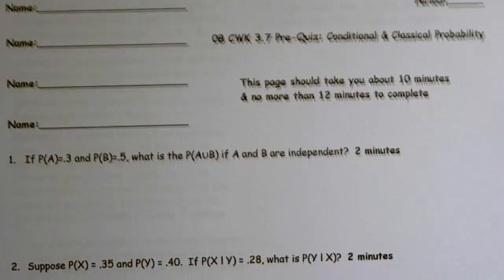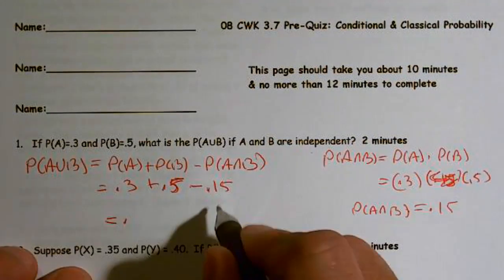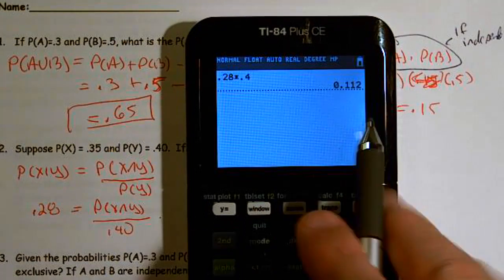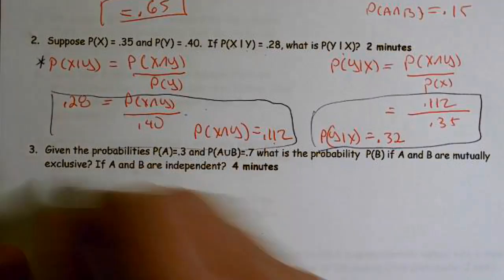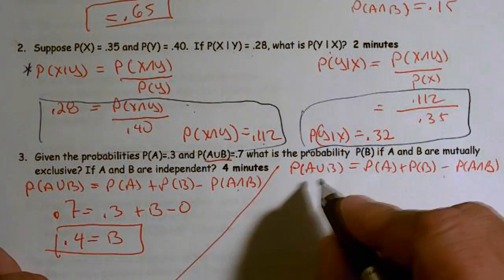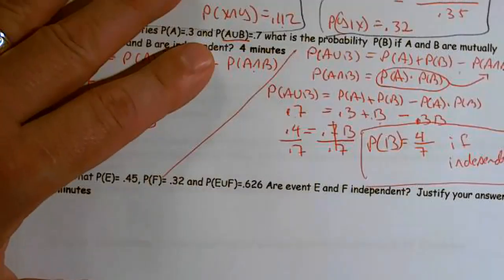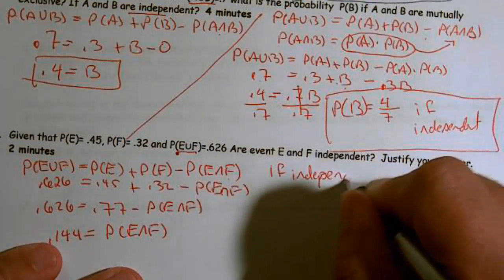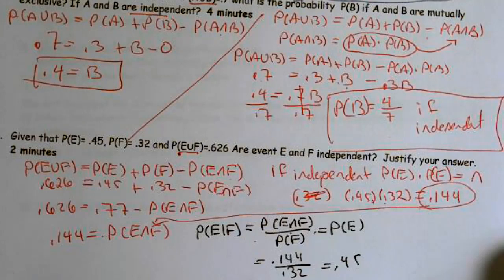19 Pre Quiz Classical Probability Problem 1